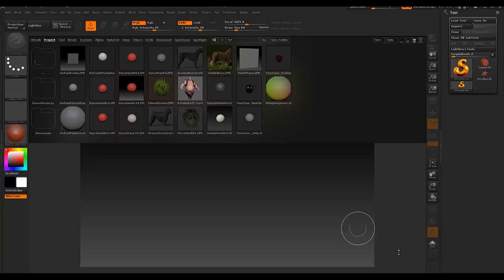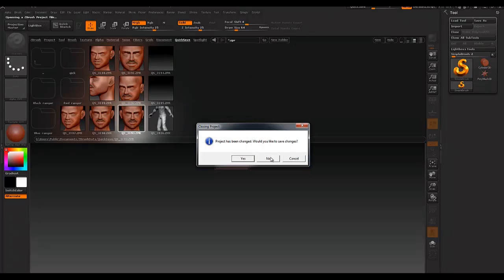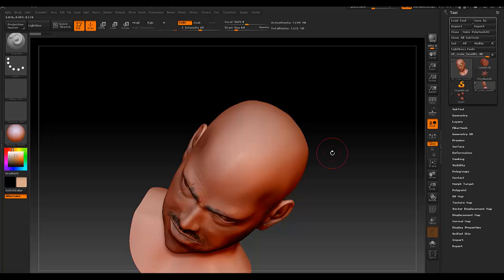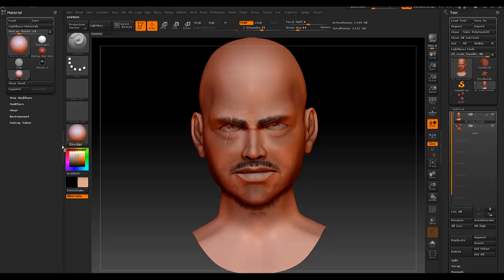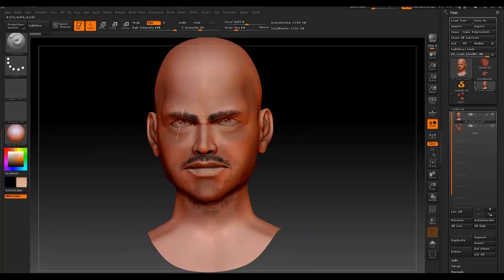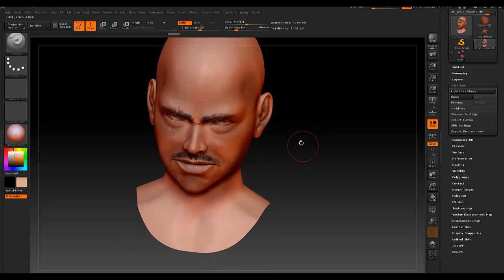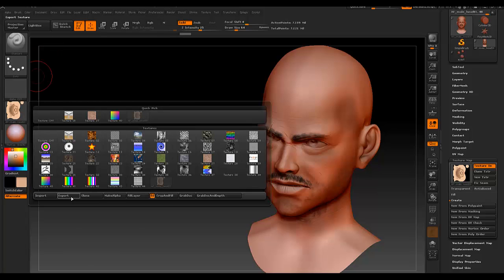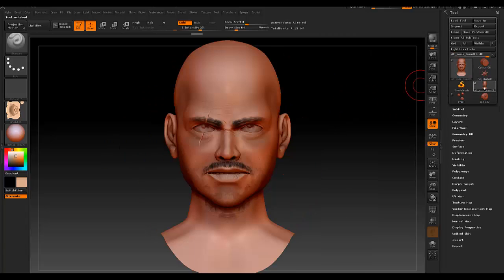zbrush intro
A quick run thru of the zbrush 4r5 interface. I tried to keep it short since there is a whole lot that zbrush can do. Feel free to message me about any part you want more detail on and I will make a video covering that.